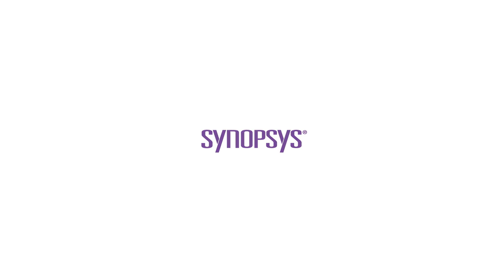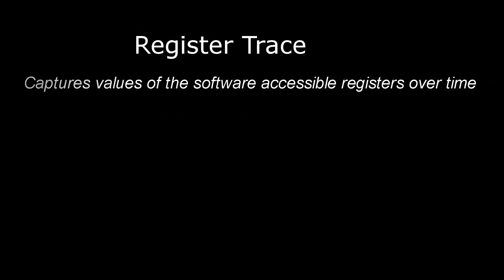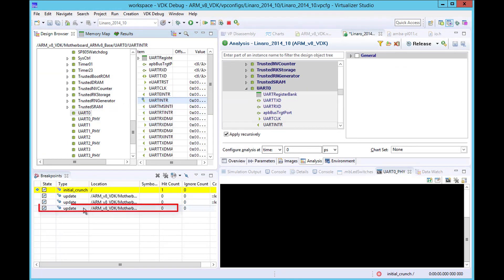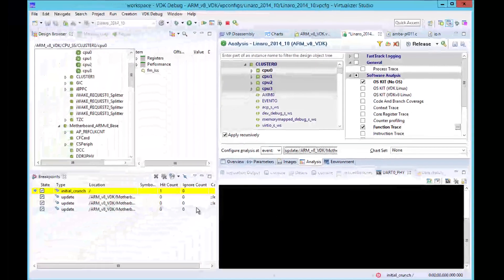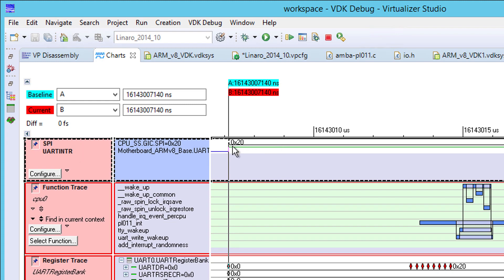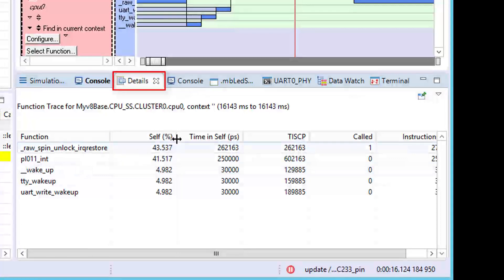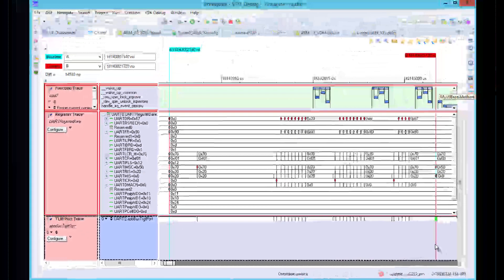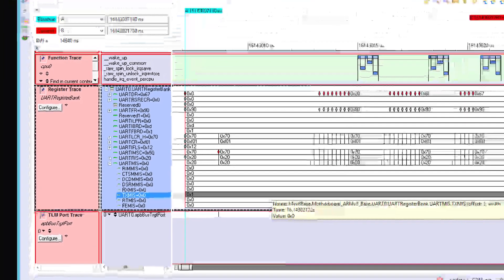Insight into the Analysis and Tracing capabilities of Virtualizer Studio - VDK Debug | Synopsys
The video outlines the analysis capabilities of Virtualizer Studio VDK Debug. It covers configuring analysis data collection, reviewing different charts, and their correlation at an induced interrupt point to understand what’s going on in-detail.